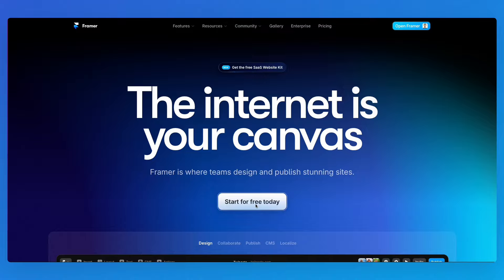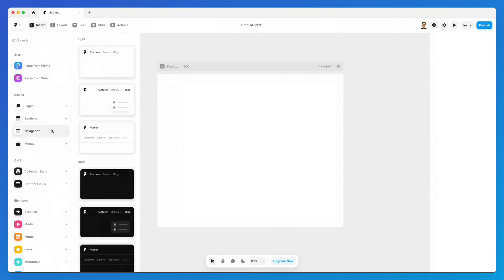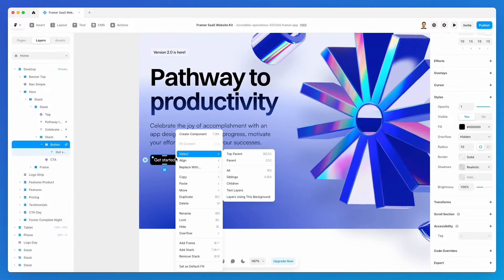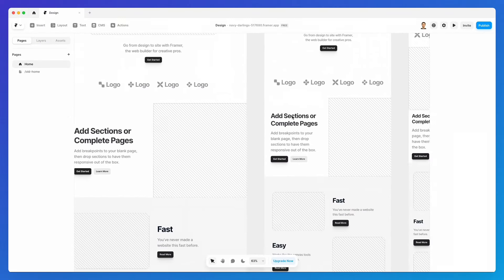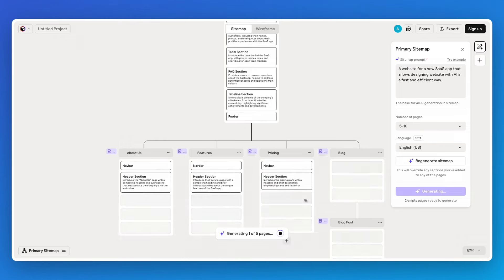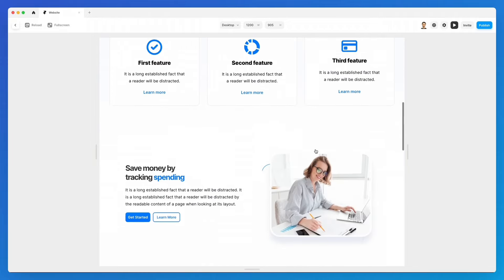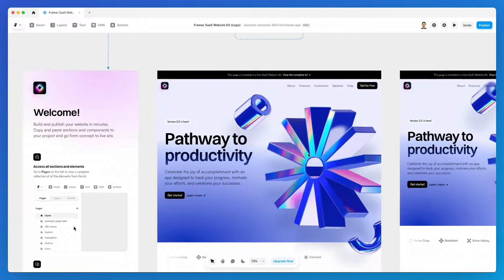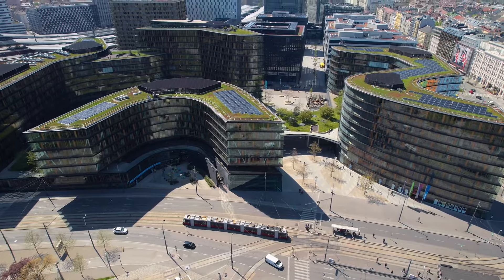NEW Framer Course: Learn Framer from A to Z 🚀